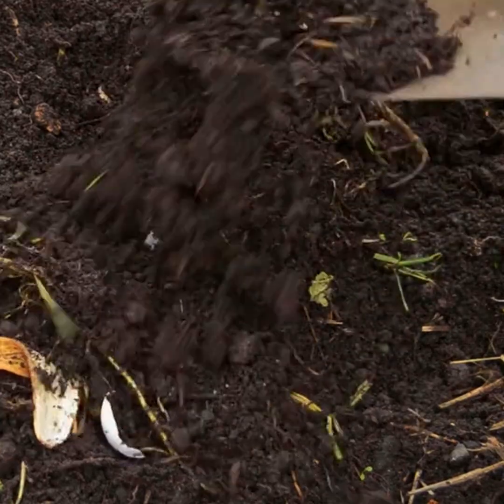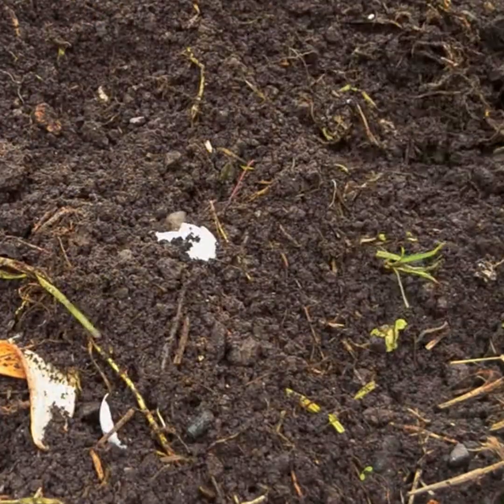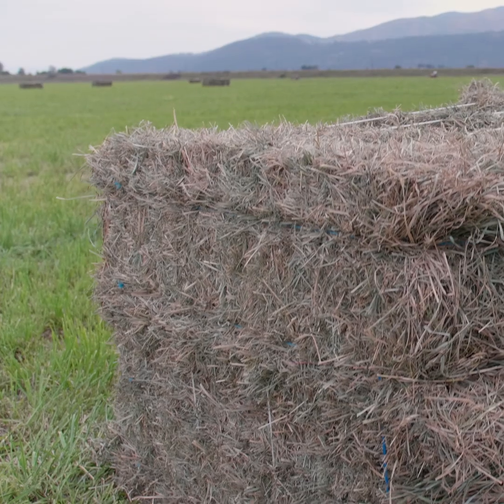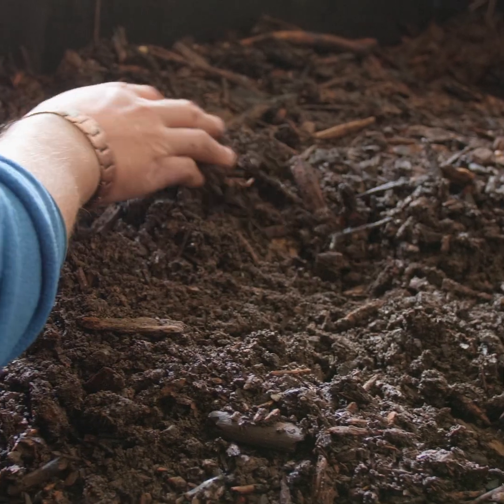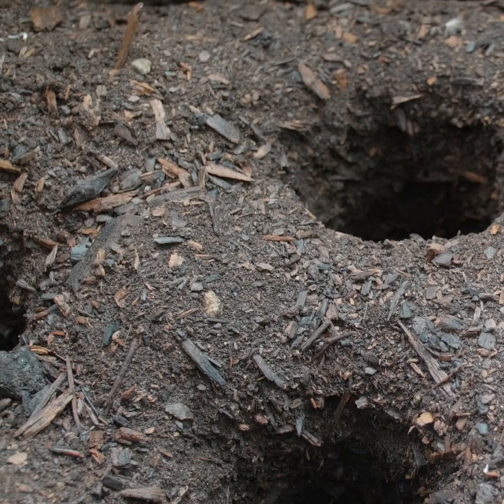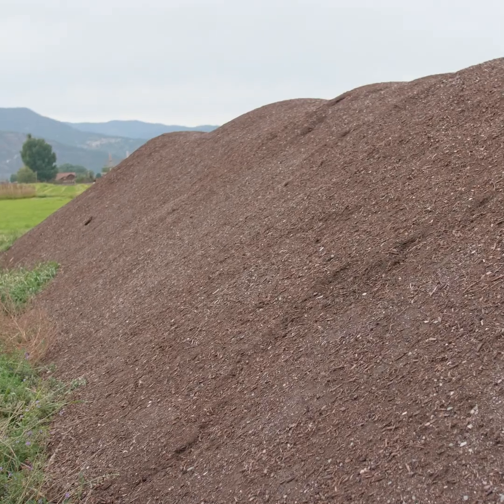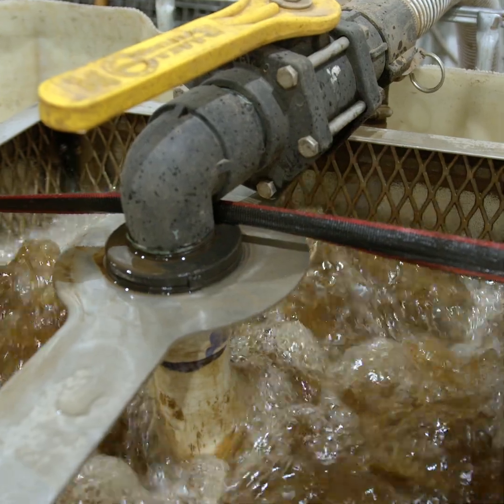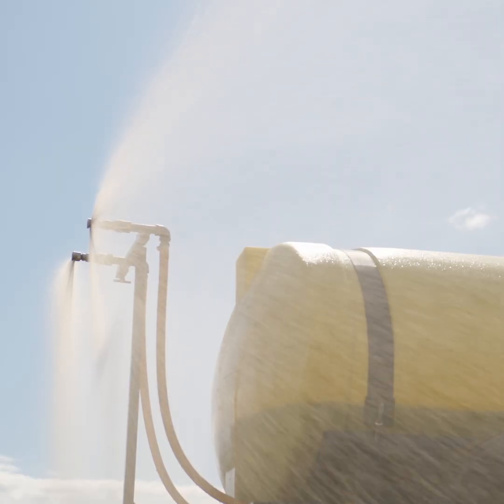Cory Miller: Making Biological Compost